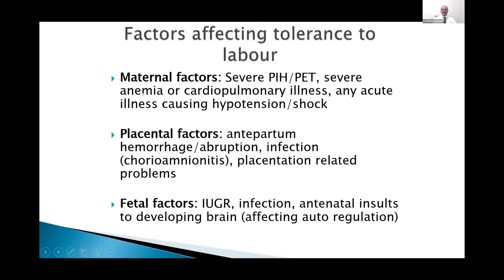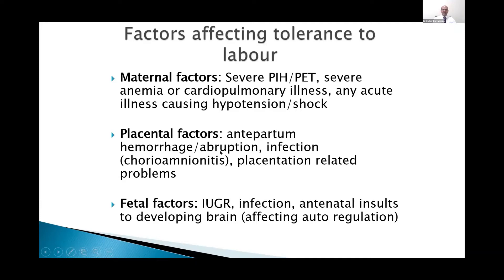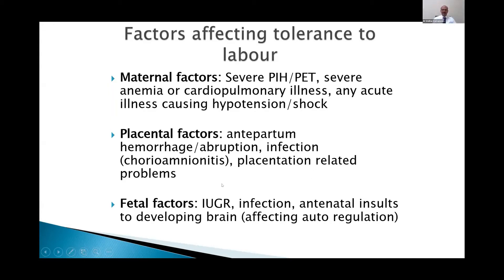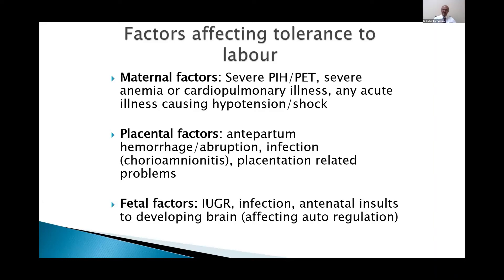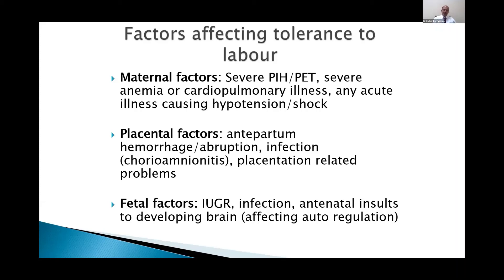What factors affect fetal tolerance to labour? Dr Sridhar Kalyanasundaram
In this short video, I discuss the factors affect fetal tolerance to labour. This includes placental factors, maternal factors and fetal factors.